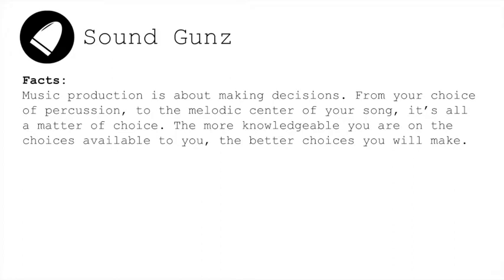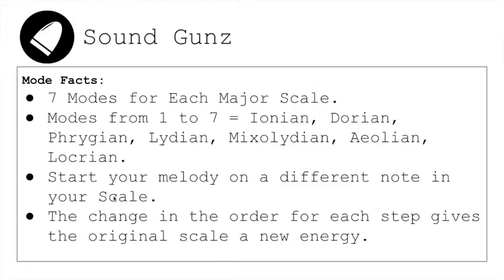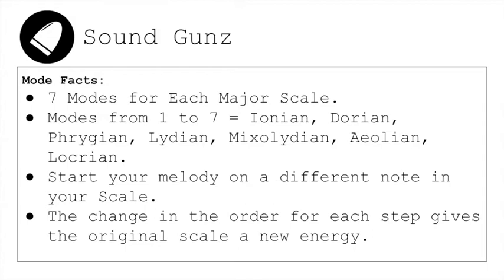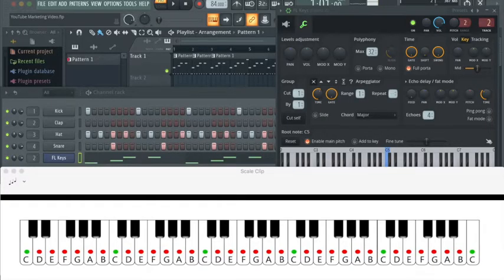How to use the Modes of Scales for your Own Music Part 2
Hello Everyone,

This is Part Two of Modes for Scales and How to Access them and apply them for your own Music.

now $9.99.

The Scale Clip is an app that gives you access to over 150 scales and modes.

It compliments your Digital Audio Workstation and serves as your compass to infectious melodies.